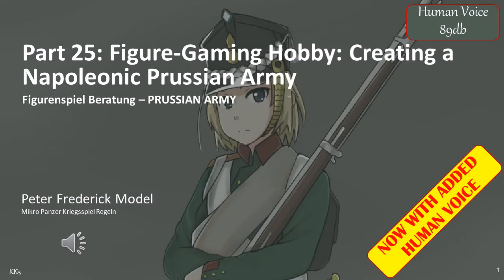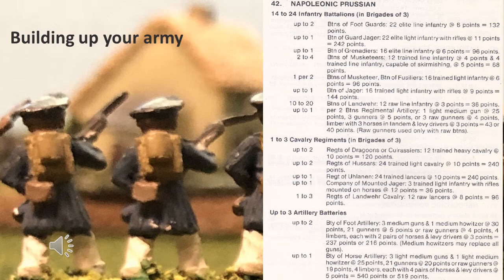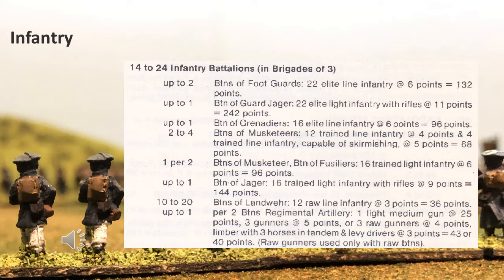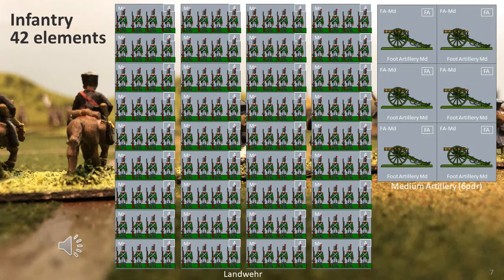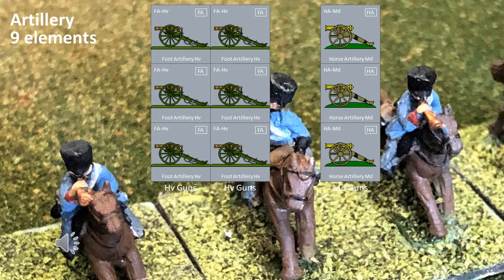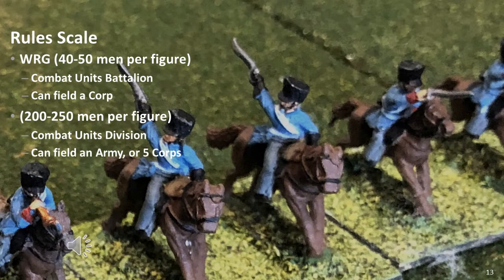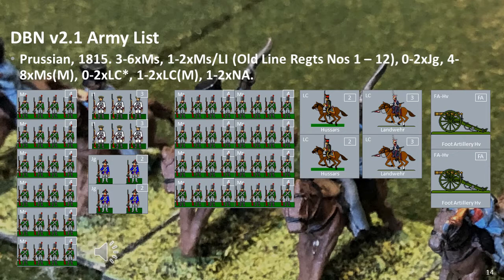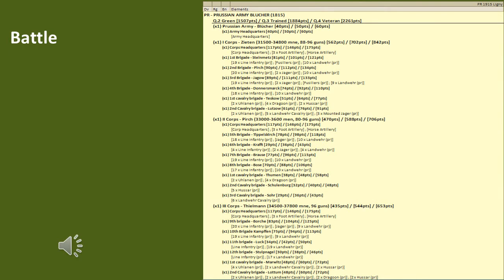p25: Figure-Gaming Hobby: Creating a Napoleonic Prussian Army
Figurenspiel Beratung – PRUSSIAN ARMY